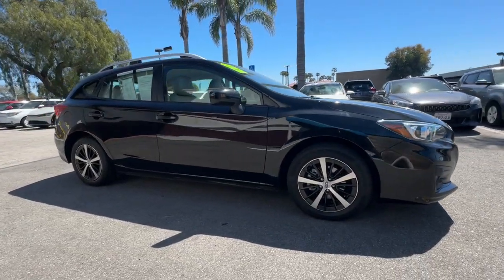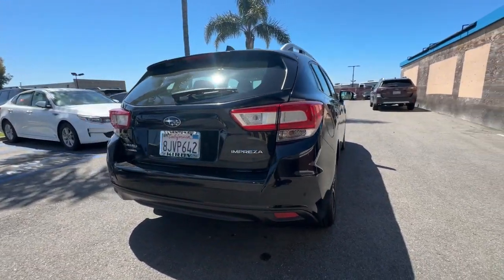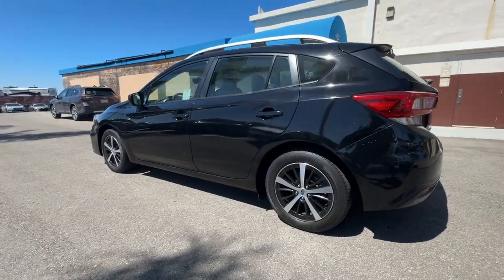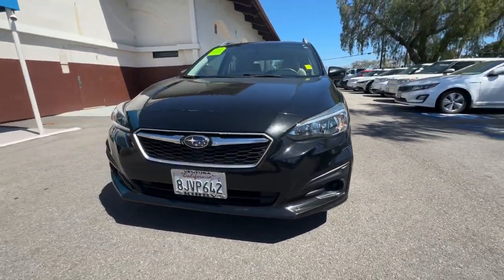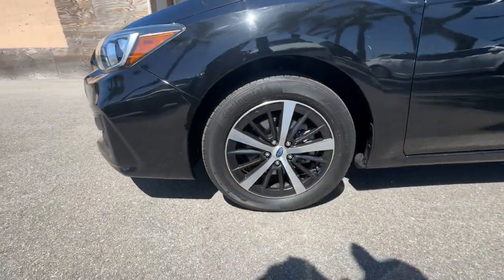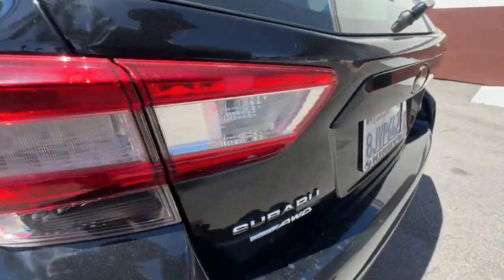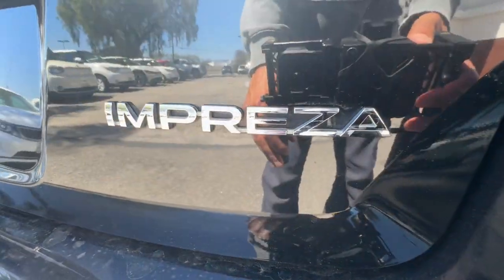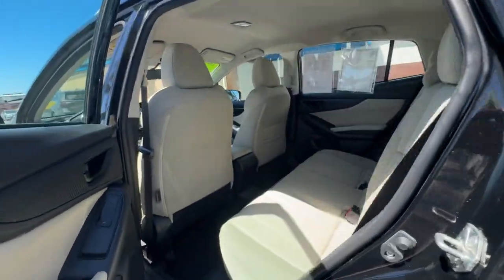2019 Subaru Impreza Ventura, Camarillo, Santa Barbara, Oxnard, Thousand Oaks 241096SA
Crystal Black Silica Used 2019 Subaru Impreza 2.0i Premium available in 6404 Auto Center Drive, Ventura, California at Kirby Subaru of Ventura. Servicing the Ventura, Camarillo, Santa Barbara, Oxnard, Thousand Oaks, area.

CERTIFIED PREOWNED PROGRAM. Certified. Low Miles! Non Smoker! Passed Dealer Inspection Just Detailed Recent Oil Change Impreza 2.0i Premium 4D Hatchback AWD. Crystal Black Silica AWD 2.0L DOHC 2019 Subaru Impreza 2.0i Premium 28/36 City/Highway MPGbrbrSubaru Certified Pre-Owned Details:brbr * Powertrain Limited Warranty: 84 Month/100000 Mile (whichever comes first) from original in-service datebr * 152 Point Inspectionbr * Roadside Assistancebr * Vehicle Historybr * SiriusXM 3-Month trial subscription $500 Owner Loyalty coupon & 1 year trial subscription to STARLINKbr * Transferable Warrantybr * Warranty Deductible: $0brbrbrAwards:br * ALG Residual Value Awards Residual Value Awards * 2019 KBB.com 10 Coolest New Cars Under $20000 * 2019 KBB.com 10 Best All-Wheel-Drive Vehicles Under $30000 * 2019 KBB.com Brand Image Awards * 2019 KBB.com 5-Year Cost to Own AwardsbrbrSee us today at Kirby Subaru! Excellent selection of Used Vehicles Financing Options Serving Ventura Oxnard Camarillo Santa Barbara Ojai Simi Valley Newberry Park Thousand Oaks Moorpark Los Angeles San Luis Obispo Santa Maria Santa Paula Fillmore Valencia Castaic Malibu Carpinteria Calabasas Montecito Ventura County Los Angeles County Santa Barbara County.